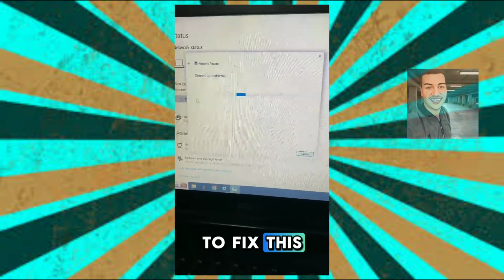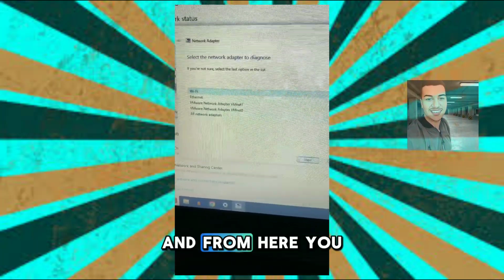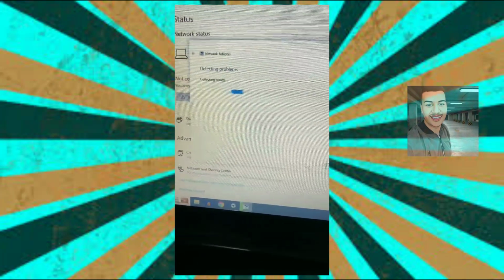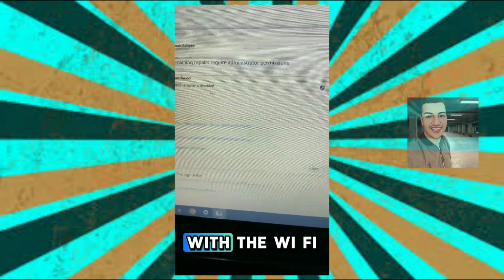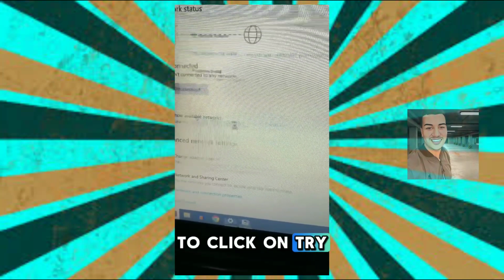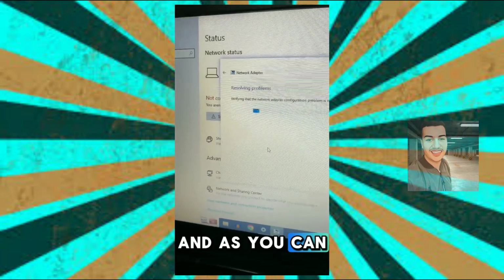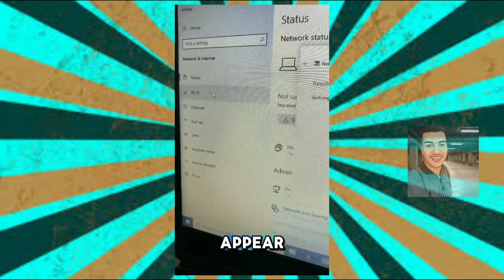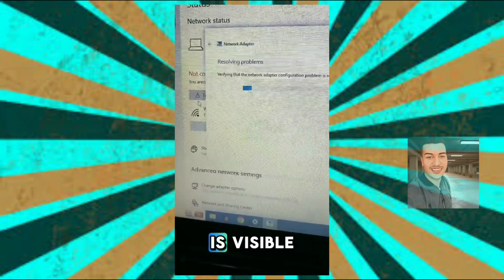How To fix Wi-Fi not showing up on Windows 10